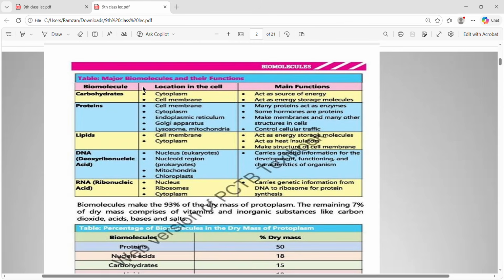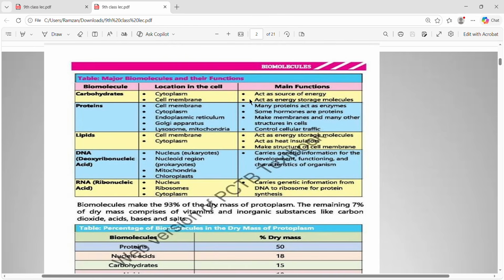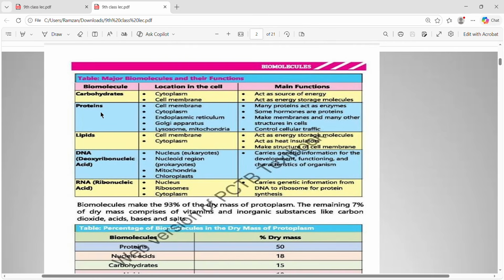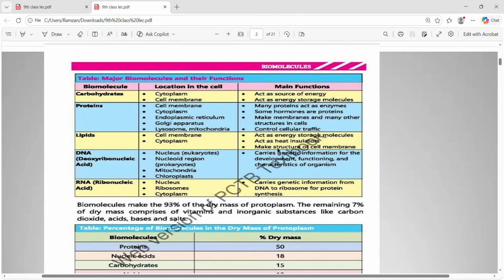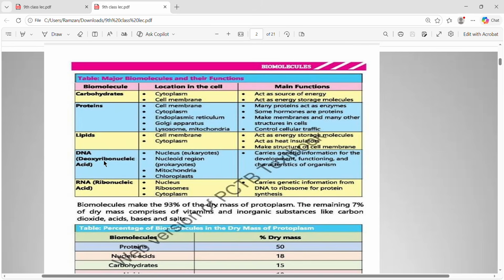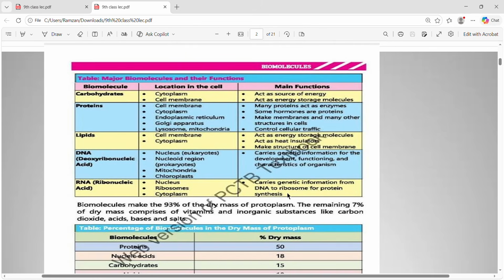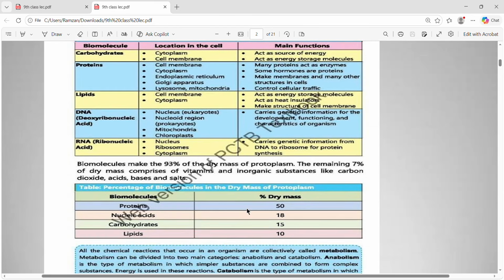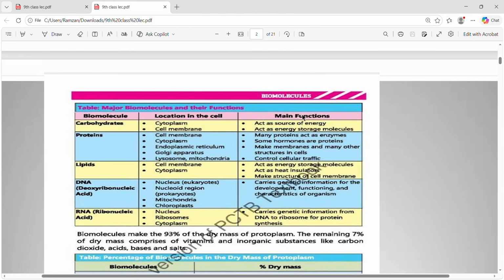Biology Grade 9 ( Lesson # 2 )